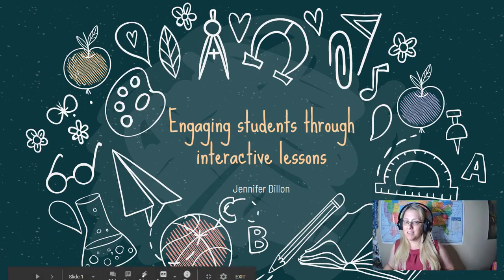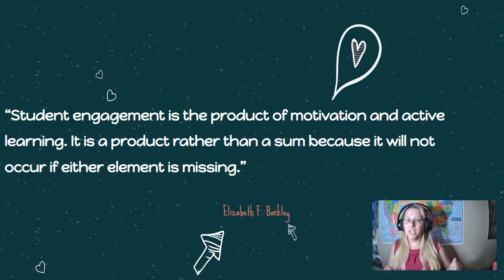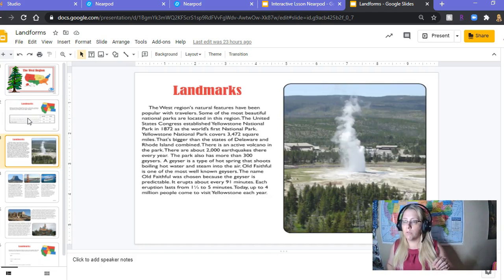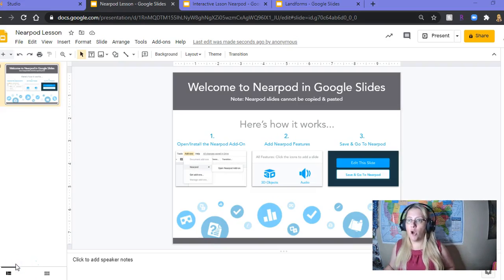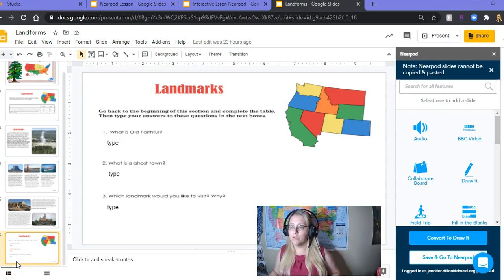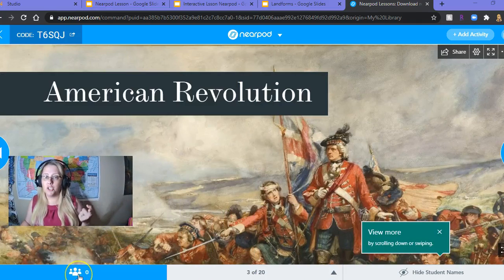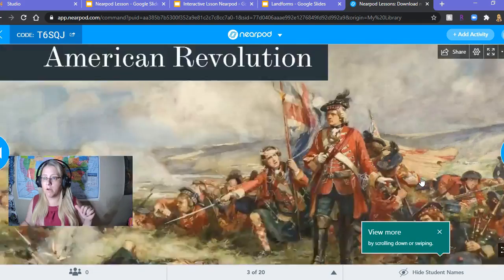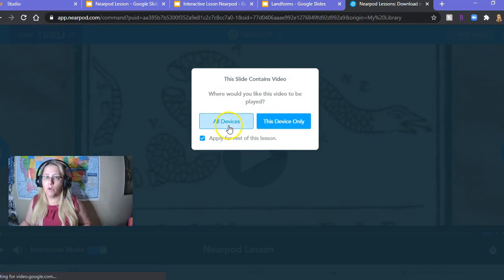Creating in Nearpod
Learn how to use Nearpod to engage students.